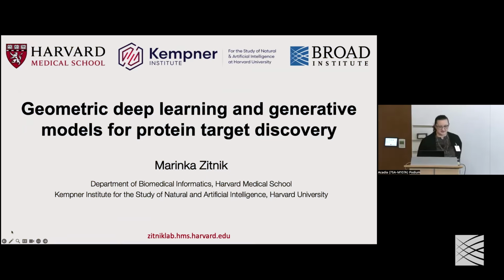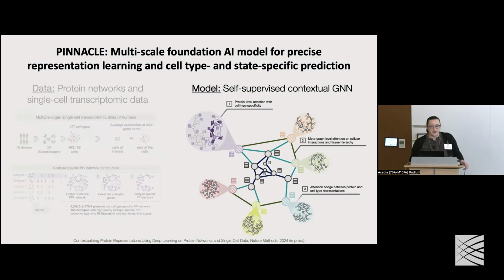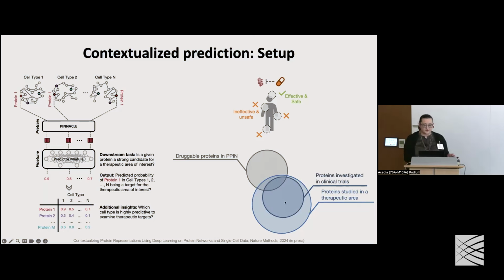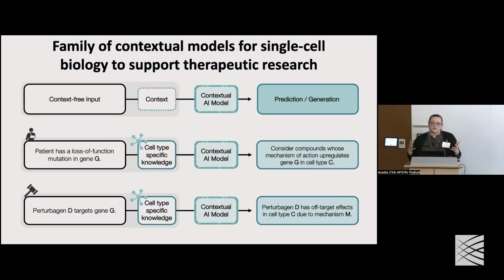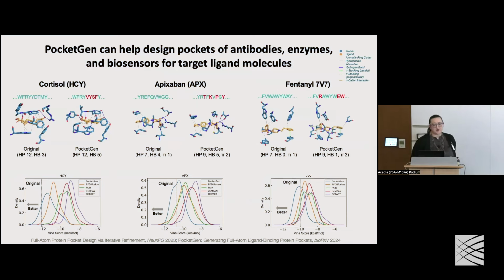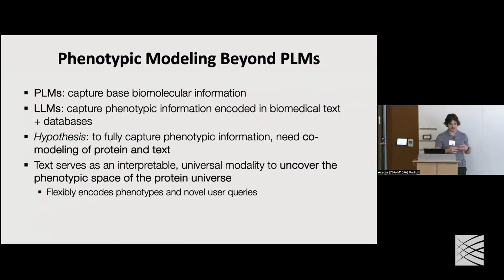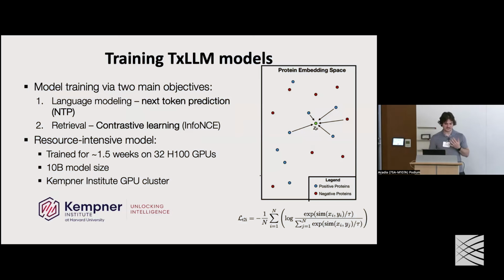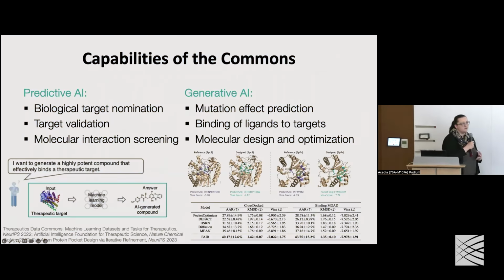MIA: Zitnik Lab, Multimodal protein language models for deciphering protein function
Marinka Zitnik
Assistant Professor of Biomedical Informatics, Harvard Medical School

Owen Queen
Research Associate, Harvard Medical School

Yepeng Huang
PhD Student, Harvard Medical School

Understanding the relationship between a protein's amino acid sequence and its structure or function is a long-standing challenge with far-reaching implications for therapeutic development, as the effects of drugs are often directly linked to proteins. Current protein language models (PLMs) capture evolutionary relationships based on sequences but fall short of directly acquiring protein functions from multimodal molecular data, including protein sequences and structures, peptides, and domains. We develop a multimodal protein language model that integrates textual protein descriptions with a sequence-structure PLM to create a more comprehensive and functionally insightful model of proteins. This integration promises to bridge the current gap in PLMs, transitioning from understanding the structural aspects of proteins to gaining a functional view of vast protein space. The model allows scientists to express their queries in natural language and interact with protein models in an open-ended manner. It allows for text-based prediction of protein targets, multimodal protein captioning, and Q&A sessions with scientists with varying levels of expertise, among others. Trained on a new dataset of protein-text instructions, the model can generalize to new phenotypes in a zero-shot manner, making it versatile for diverse tasks even when functional annotations are scarce. We conclude with an outlook for the future with “AI scientists” as generative agents capable of skeptical learning and reasoning to empower biomedical research.